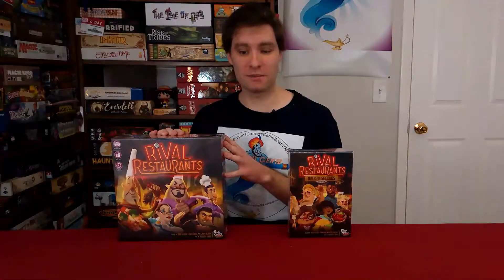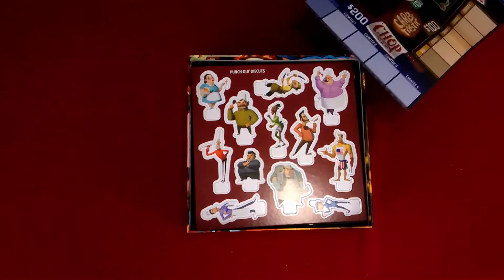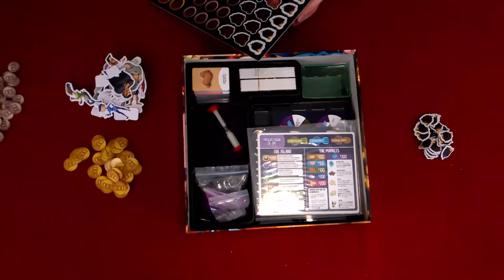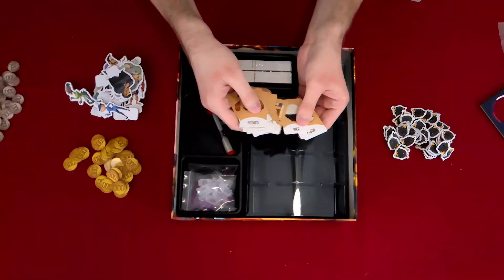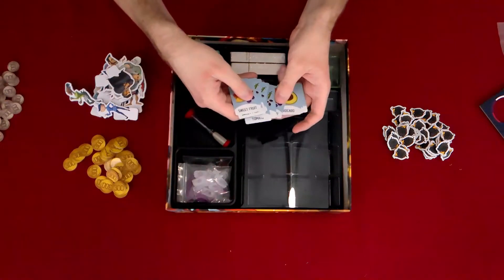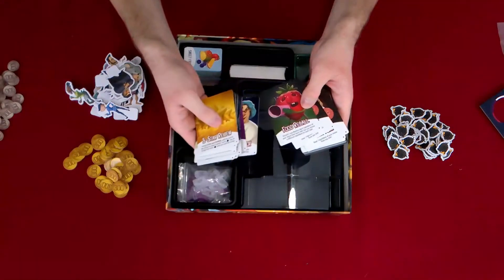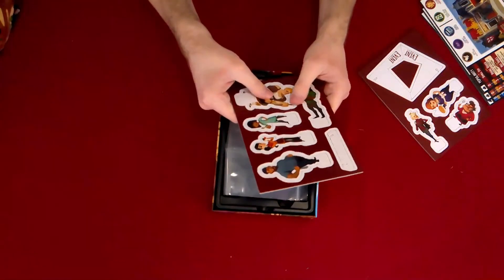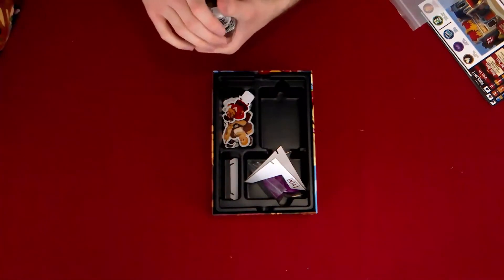Unboxing: Rival Restaurants with Expansion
In this episode I'm Unboxing the game Rival Restaurants with the Back for Seconds Expansion.
If you have any questions about this game